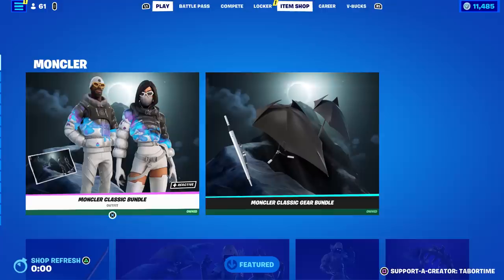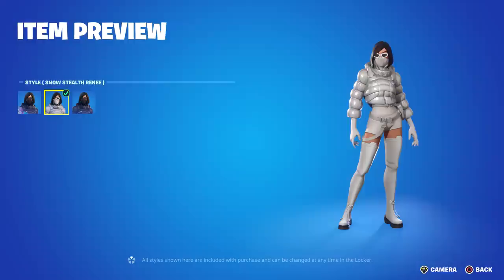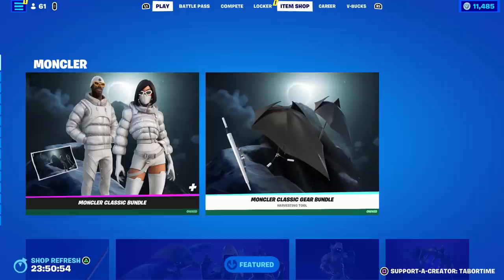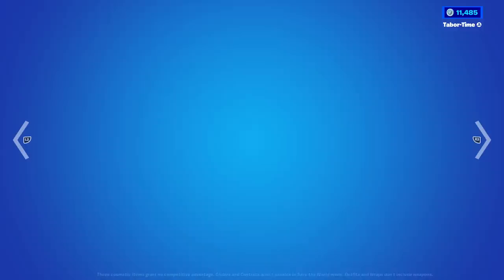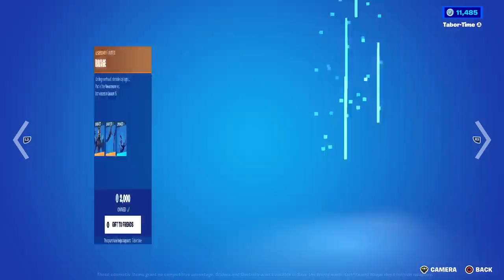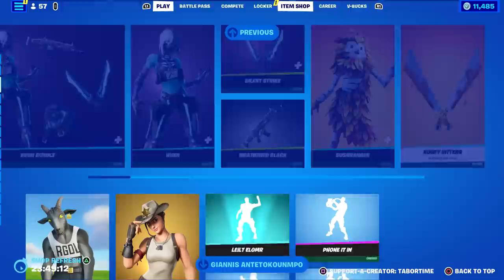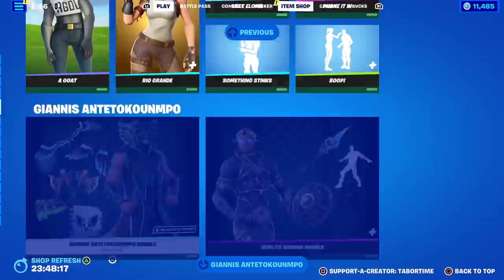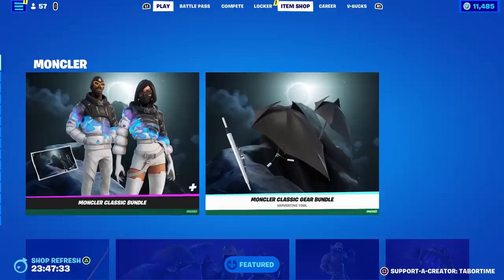The FREE Duelist's Grace Pickaxe Is In The Item Shop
If you missed out on getting it for free, it's back..  But not free anymore, obviously.